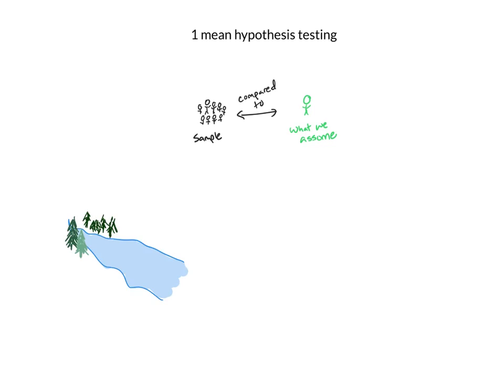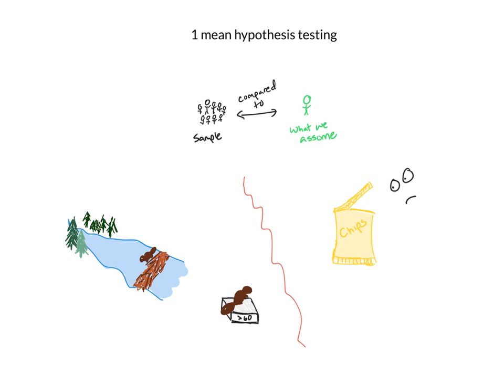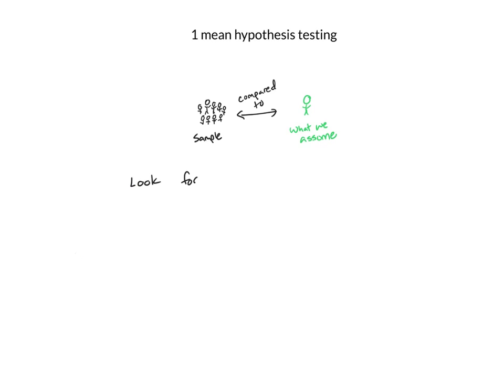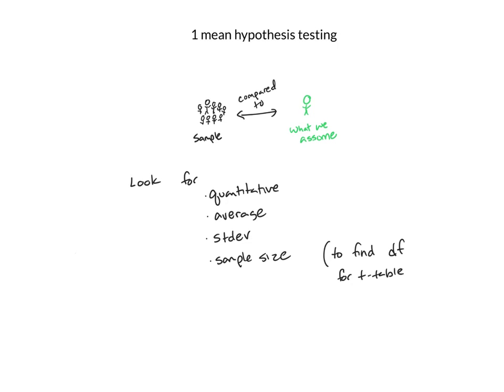Intro to 1mht